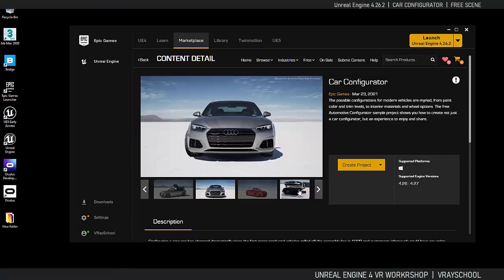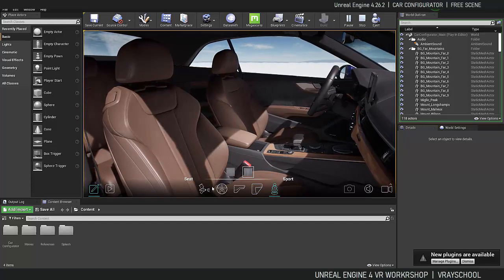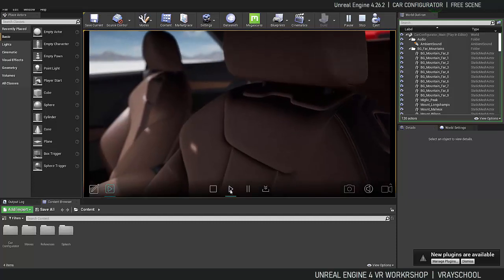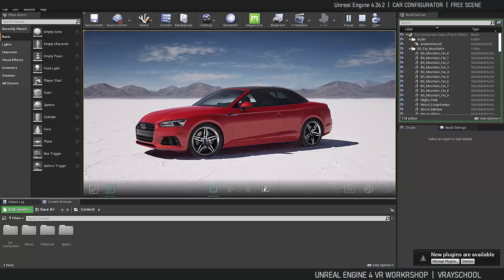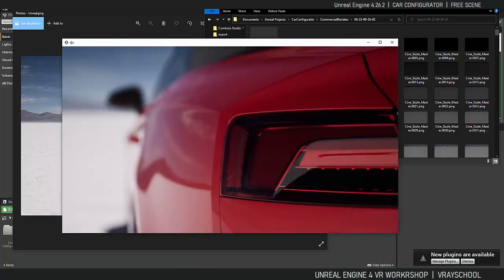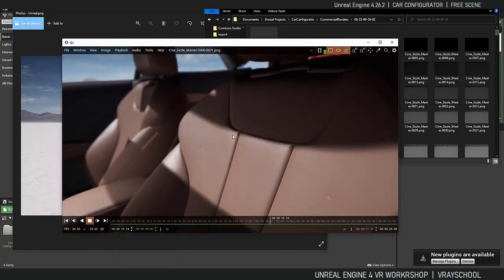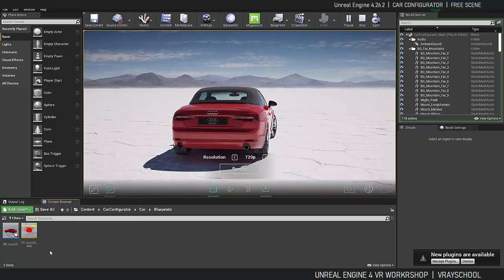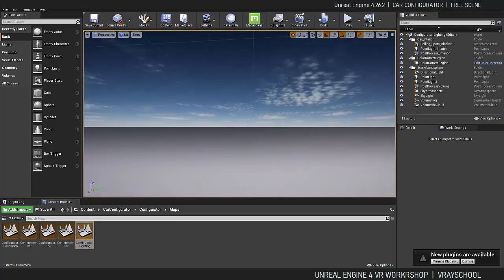UE4 Car Configurator | FREE SCENE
One of the best ways to learn is to explore well made scenes.

Cheers